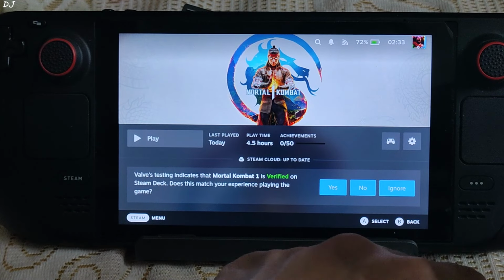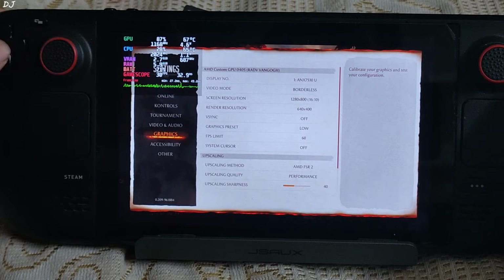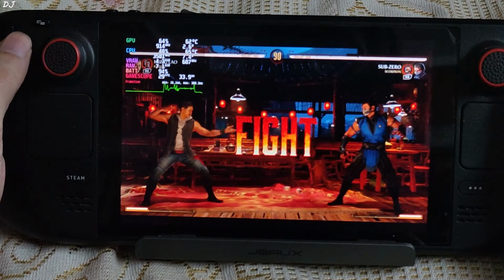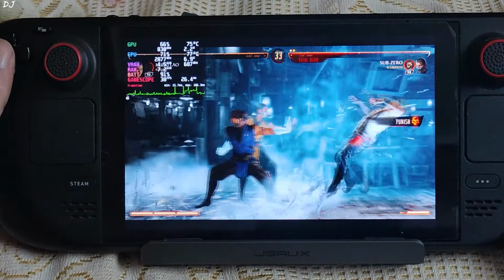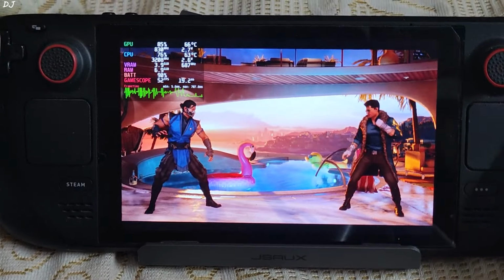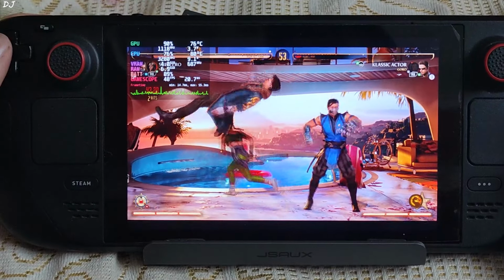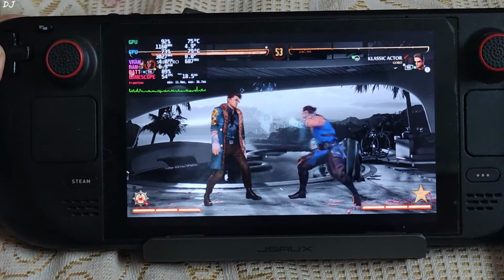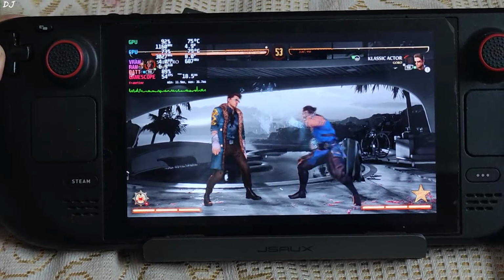Mortal Kombat 1 Free to Play Weekend | 123gb | Steam Deck Steam OS & Rog Ally Windows 11 Performance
Testing Mortal Kombat 1 on Steam Deck 512 gb variant [Steam OS version 3.5.17 Stable] & Rog Ally Z1 Extreme Windows 11 Bios 337 Adrenalin 24.2.1 WHQL GPU Driver . Game running off an SSD . Video recorded using Poco F5 . Ambient Temperature : 16 degree Celsius .

Timestamp :

- Free to Play Weekend : 00:00
- Steam OS Compatibility Layer : 00:20
- Mortal Kombat 1 Game Description : 00:33
- Settings : 00:58
- Cutscene : 01:36
- Steam OS Campaign Gameplay : 02:39
- Steam OS Invasion Mode Gameplay : 03:56
- Multiplayer : 05:12
- Steam OS Online Gameplay : 05:53
- Rog Ally Windows Settings : 07:47
- Game Settings : 08:23
- Cutscene : 09:01
- Windows Campaign [25W] Gameplay : 09:18
- Windows Campaign [15W] Gameplay : 09:58
- Windows Invasion Mode [15W] Gameplay : 11:10
- Multiplayer : 12:23
- Windows Online [30W] Gameplay : 13:00